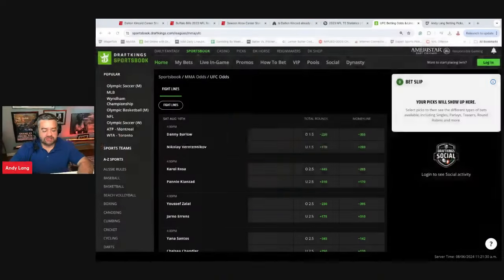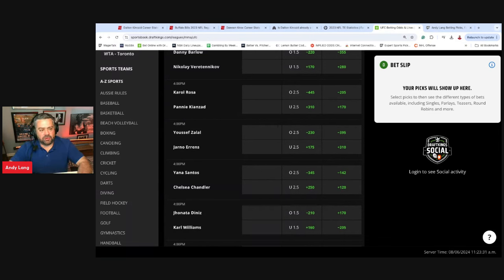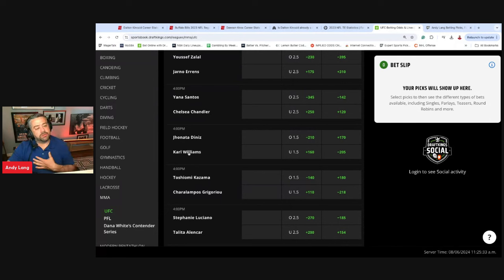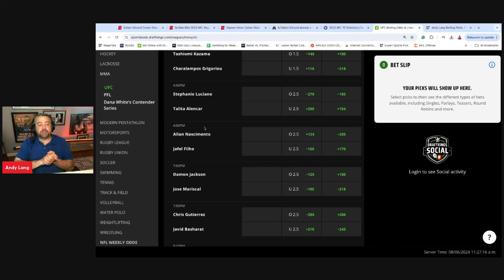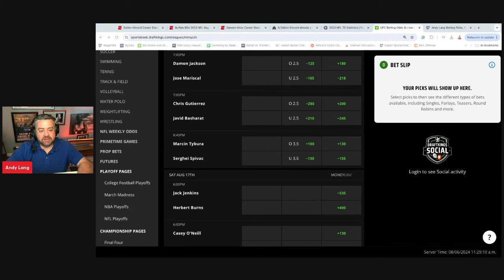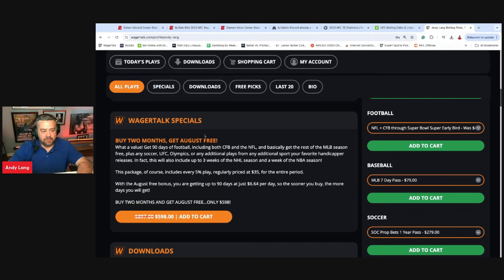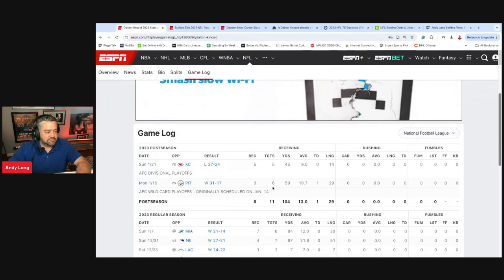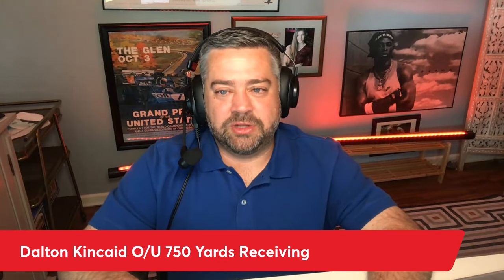Props and Parlays Today | UFC Fight Night Picks | NFL Futures Bets & Player Props | 8/7/24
UFC is back in Las Vegas for UFC Fight Night on Saturday as Andy Lang provides his picks and props for that event as well as NFL futures bets surrounding a season long player prop play! Which pass catcher does Andy have his eye on? Listen now!

Introduction 00:00
UFC Fight Night Picks 00:19
Danny Barlow vs Nikolay Veretennikov 00:50
Karol Rosa vs Pannie Kianzad 01:33
Youssef Zalal vs Jarno Errens 02:04
Yana Santos vs Chelsea Chandler 02:40
Jhonata Diniz vs Karl Williams 03:35
Toshiomi Kazama vs Charalampos vs Grigoriou 04:30
Stephanie Luciano vs Talita Alencar 05:11
Allan Nascimento vs Jafel Filho 05:58
Damon Jackson vs Jose Mariscal 06:43
Marcin Tybura vs Serghei Spivac 07:08
Andy Lang Special Offers! 08:06
NFL Futures Bets: Dalton Kincaid O/U Receiving Yards 10:38

👍 You can get free sports picks and betting tips direct from Vegas by following the WagerTalk handicappers on Twitter: